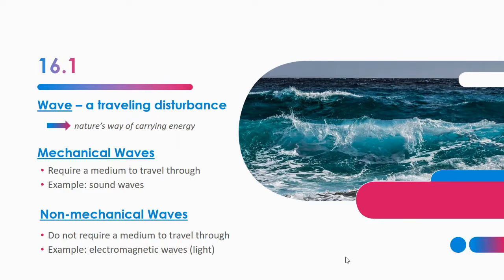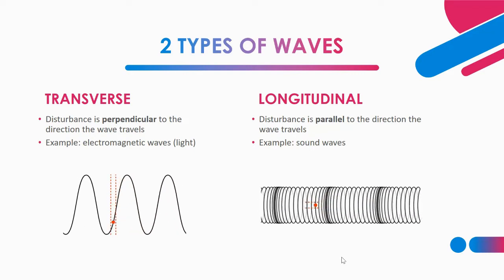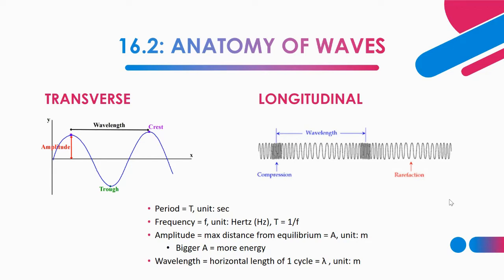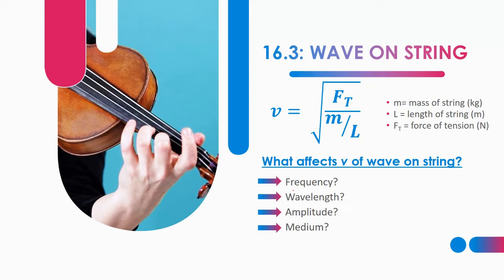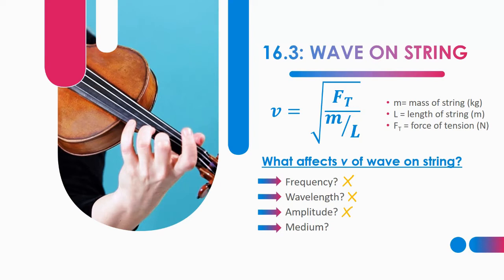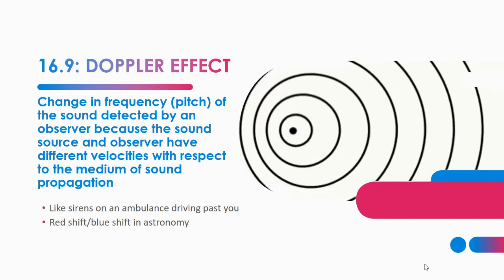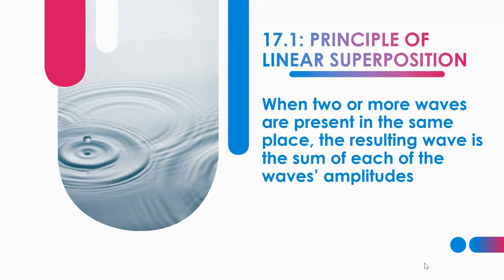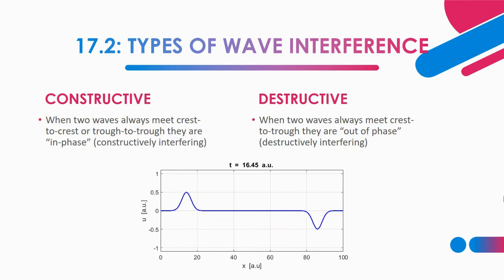Wave Notes (Types, Doppler Effect, Interference) // AP Physics 1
Don't attack me for my pronunciation of GIF, my fragile ego can't take it.